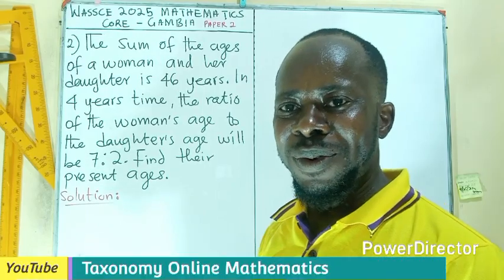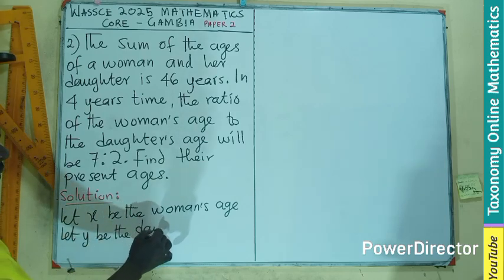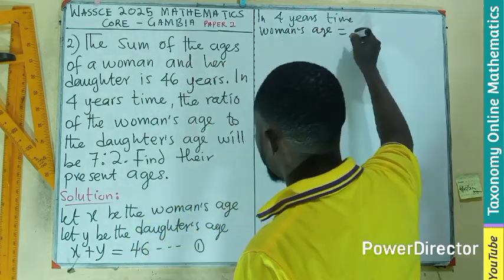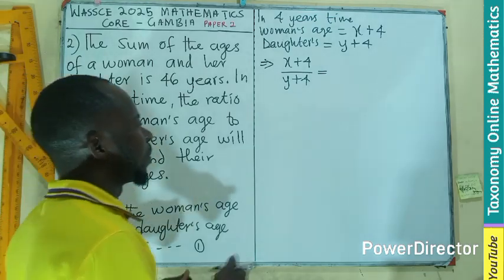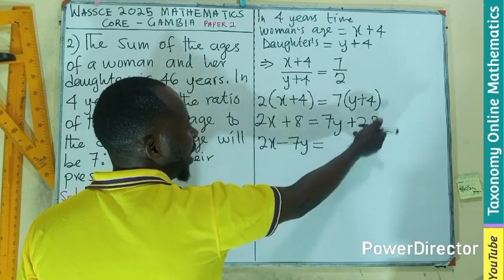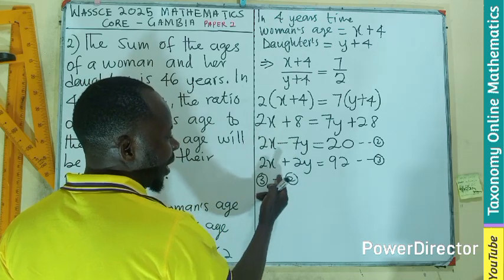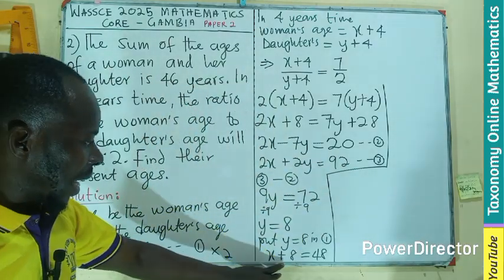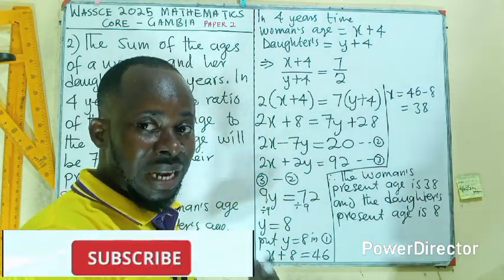Word Problem Involving Equations | Sec. B qu. 2 | WASSCE 2025 Mathematics (Core): The Gambia Edition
WASSCE 2025 Mathematics (Core): The Gambia Edition | Section B Question 2 | Word Problem Involving Equations

Welcome to another WASSCE 2025 Mathematics tutorial tailored specifically for students in The Gambia! 🎓

In this video, we break down Section B, Question 1 — a word problem involving equations — with a clear, step-by-step approach that will help you master core concepts, boost your confidence, and prepare effectively for the upcoming exam.

✅ What you'll learn:

How to analyze and translate real-life scenarios into mathematical equations

Strategies to solve linear equations confidently

Tips on avoiding common mistakes in Section B questions

Examiner expectations for full marks in word problems

Core Mathematics students in The Gambia

Teachers looking for guided examples for class

Anyone looking to strengthen their math problem-solving skills

Stay ahead. Stay prepared. Succeed!